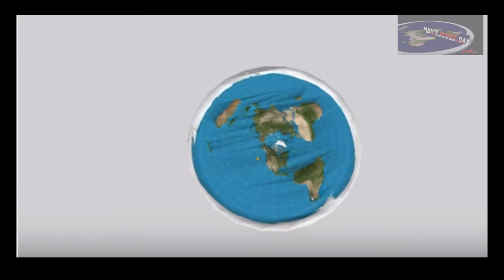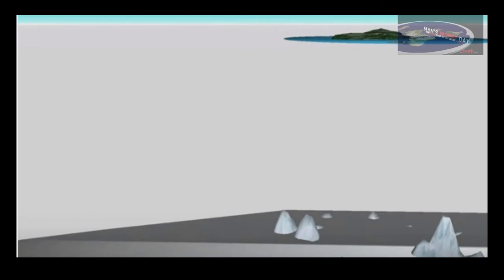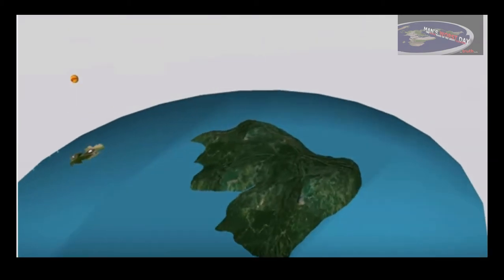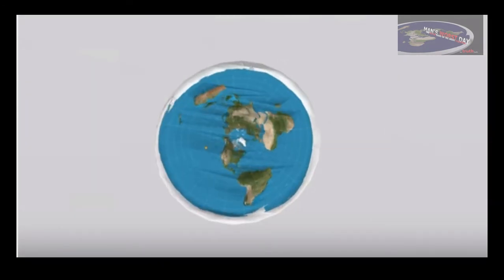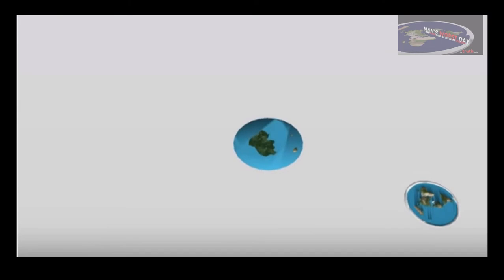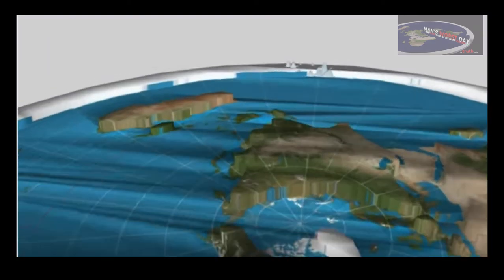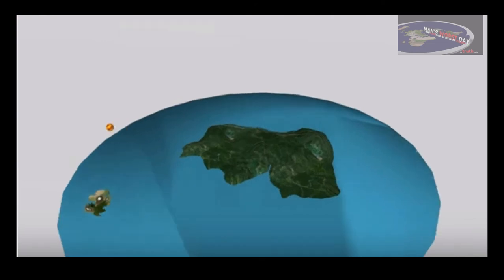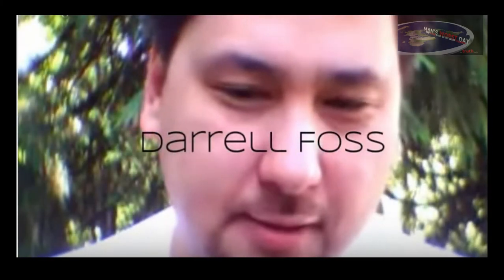Earth is not a floating ball.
This may or may not be how it really is...But I'll tell you this much...It isn't a floating, spinning ball.